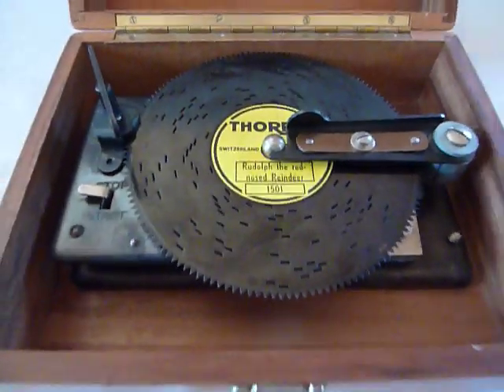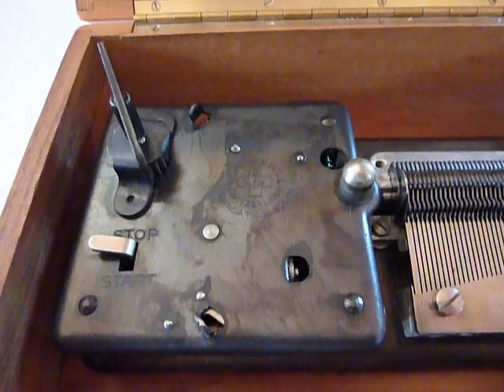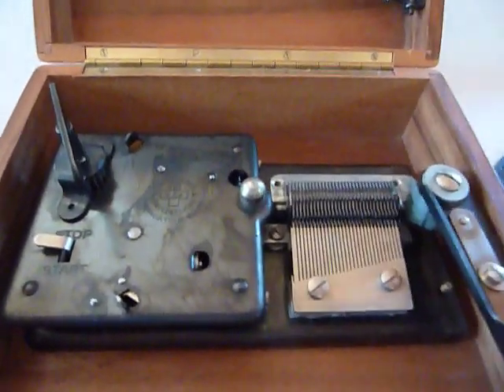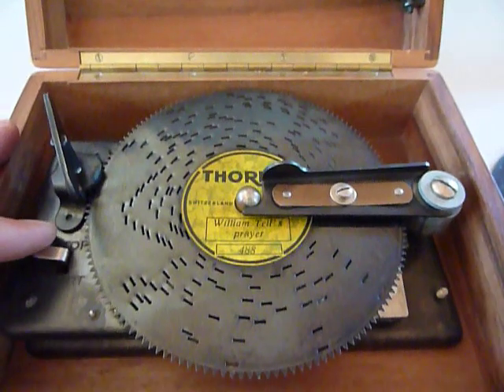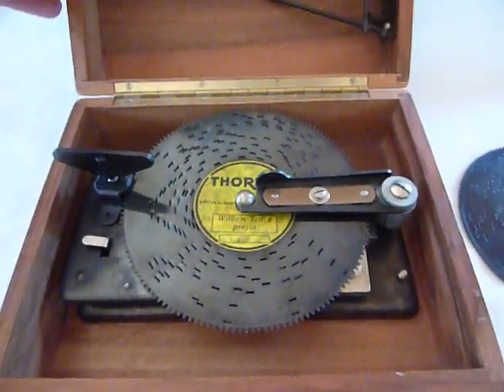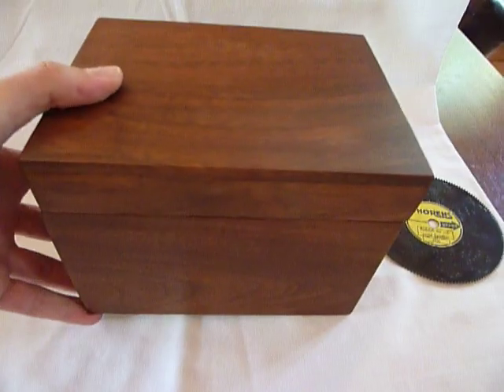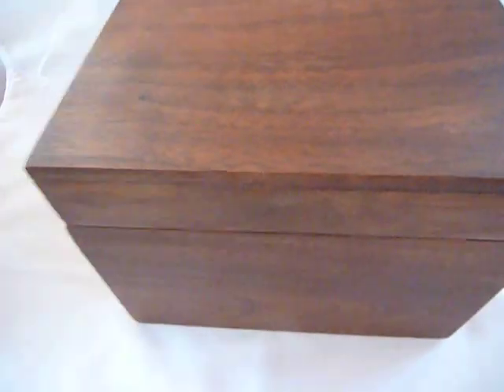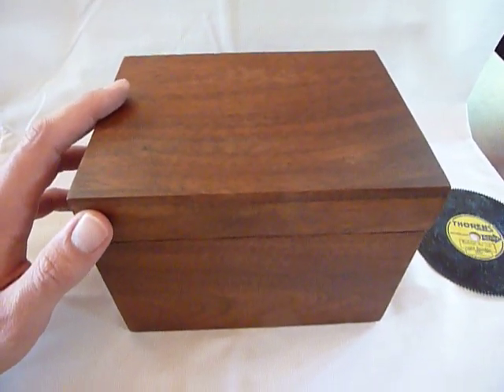Thorens AD30 music box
A wonderful vintage music box with flexibility to play multiple songs via metal disks.